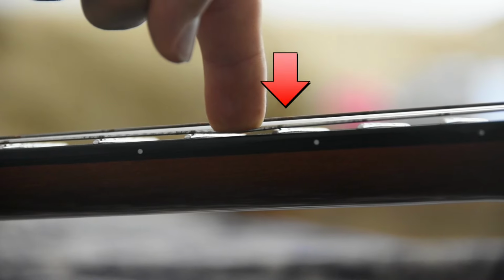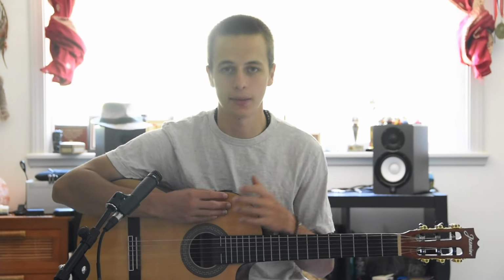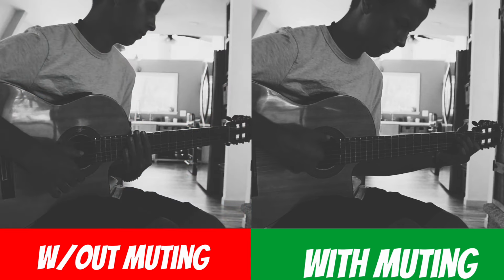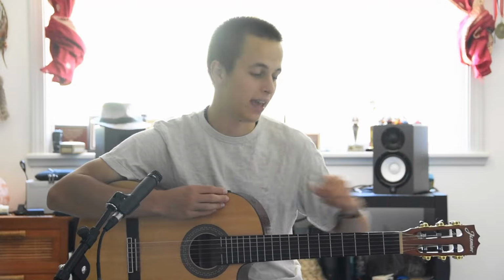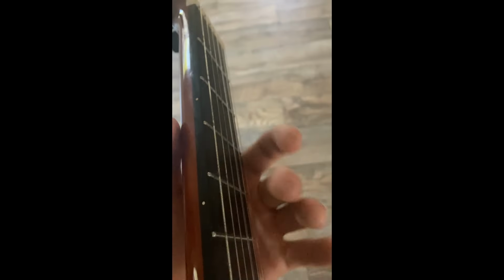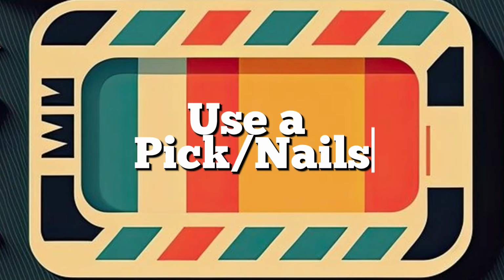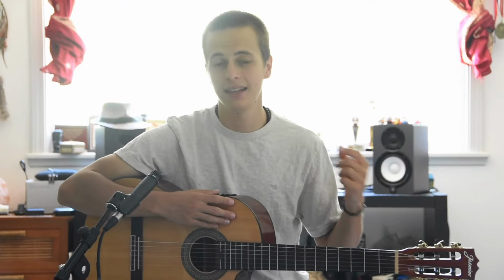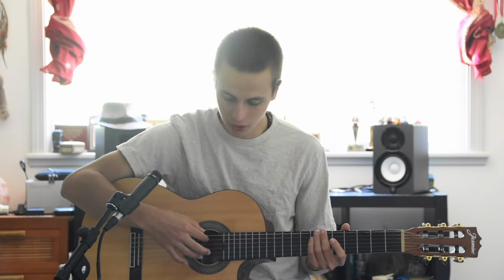5 Tips to INSTANTLY sound BETTER on the Guitar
Getting good at the guitar can take years, even decades, and countless hours of deliberate practice -- but what if I told you there are 5 things you can start doing today to instantly sound better? In this video, I’m sharing hard-earned tips that took me years to fully realize and integrate into my playing, especially tip #5, which is the absolute game-changer! From cleaning up your playing to enhancing your sound, these tips are designed to help you elevate your guitar skills immediately. Whether you're a beginner or advanced player, you'll find these techniques invaluable.

Highlights: Discover the secret to eliminating buzzing and muted sounds. Learn how to keep your chords and riffs sounding clean and professional. Find out how to stabilize your hand for more effective fretting. Unlock the potential of using different tools for a better tone. Understand the key element that separates a beginner from a pro. Don't miss out on these transformative tips! Implement them into your playing today and hear the difference. 🎶

▶Newsletter◀
I write about guitar-related stuff that I find exciting. Music, gear, insights, stories...

0:00 Intro
0:36 Tip 1
1:58 Tip 2
4:22 Tip 3
5:30 Tip 4
6:32 Tip 5
8:11 Final Thoughts